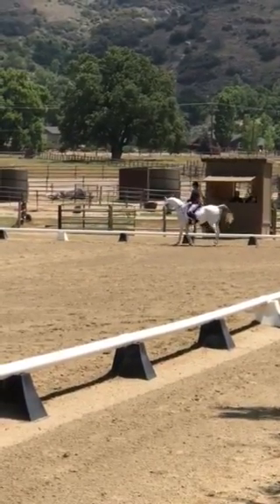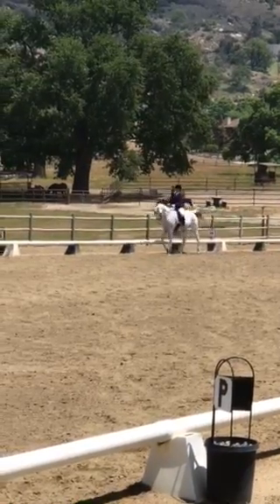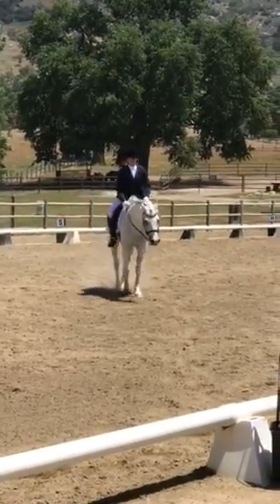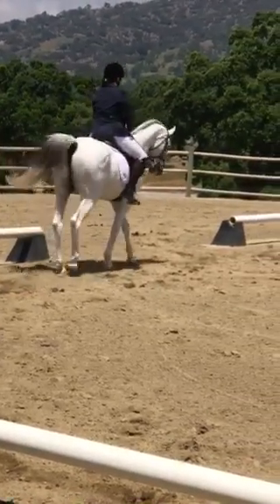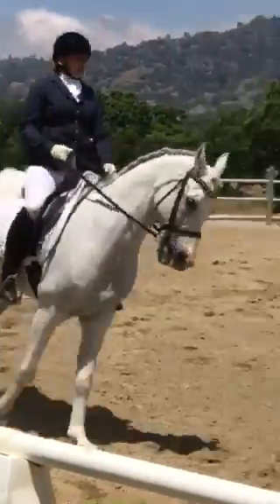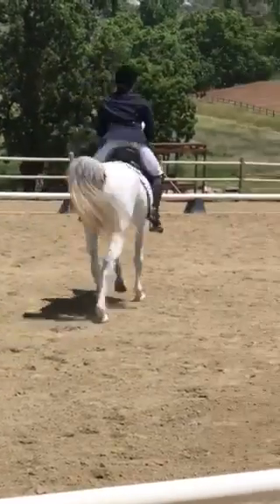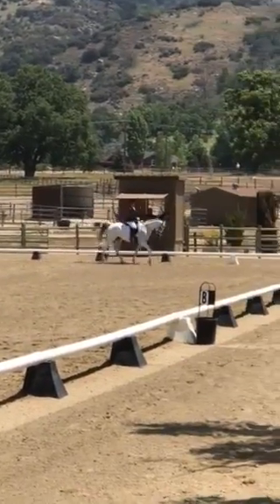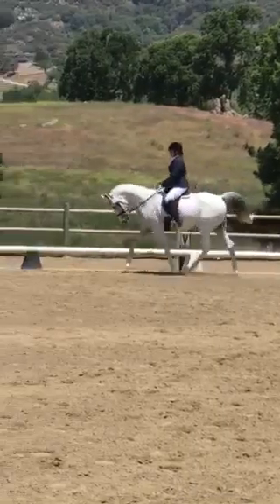TMC Spring Mountain Dressage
Second Level Test 1